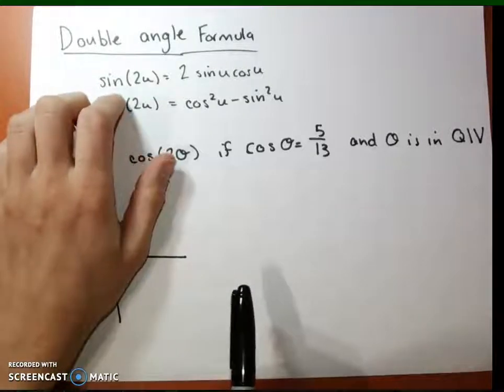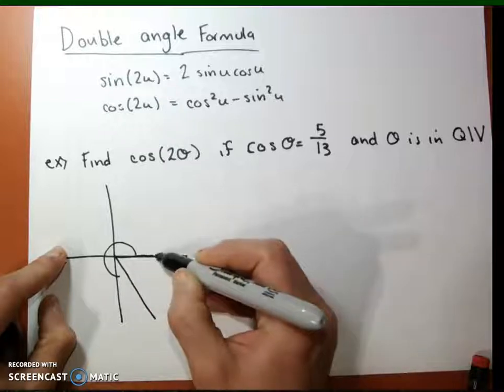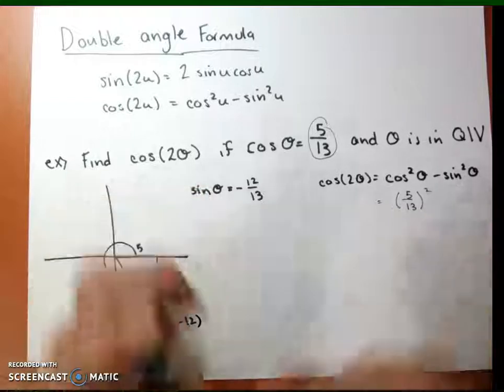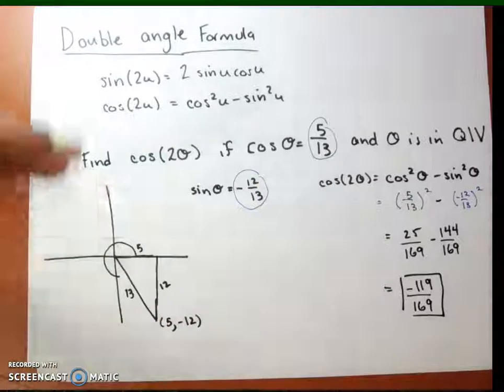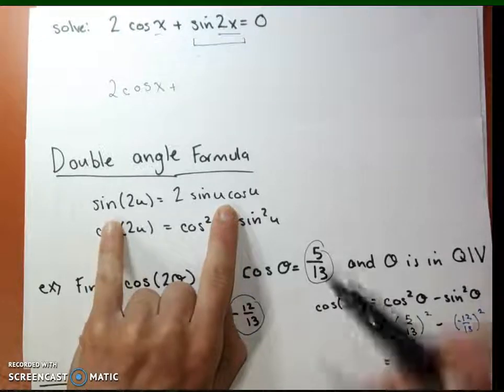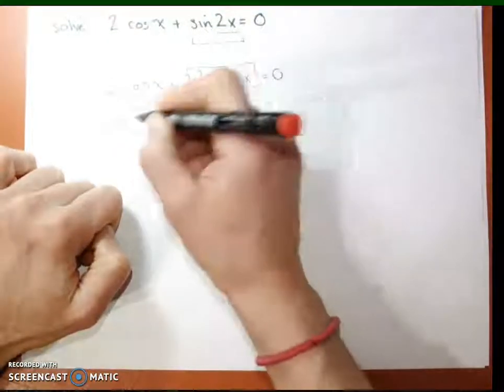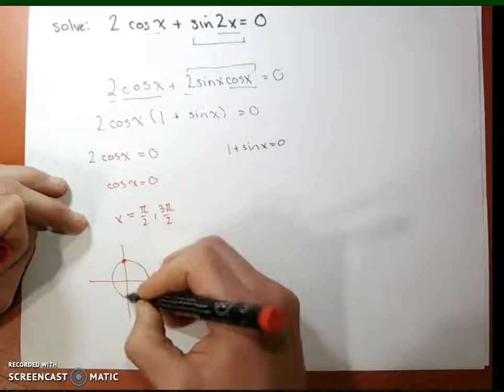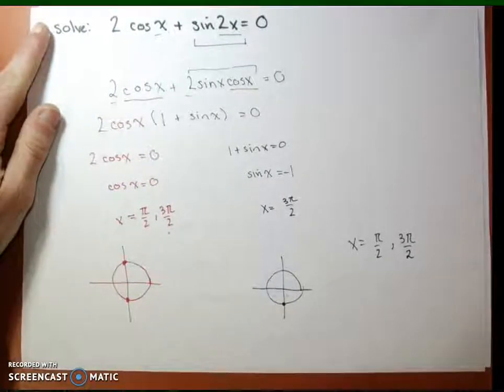5 5 Double angle formula